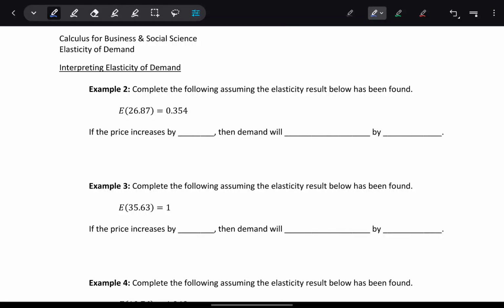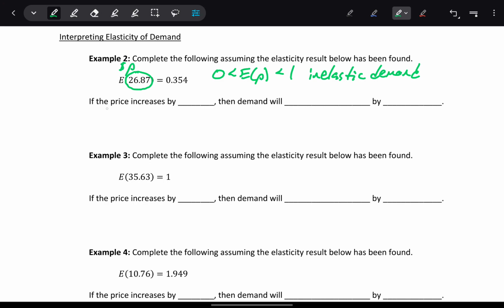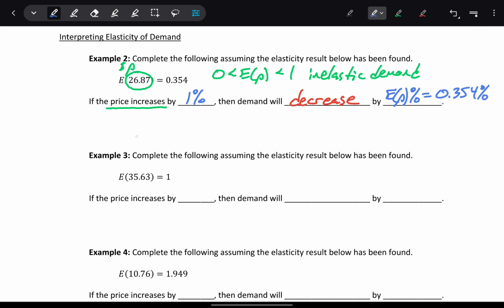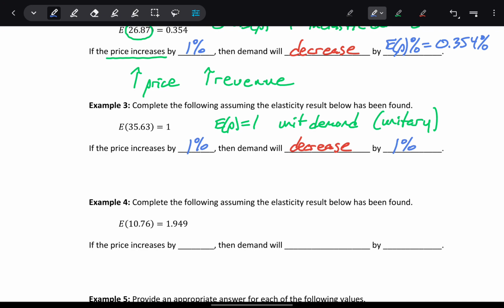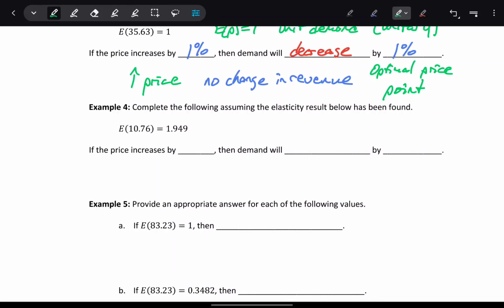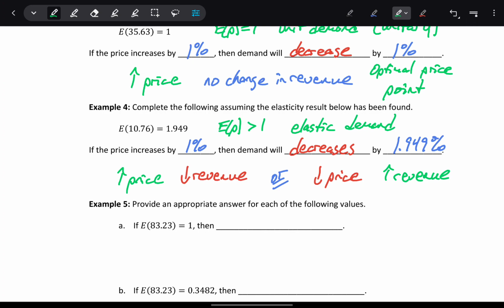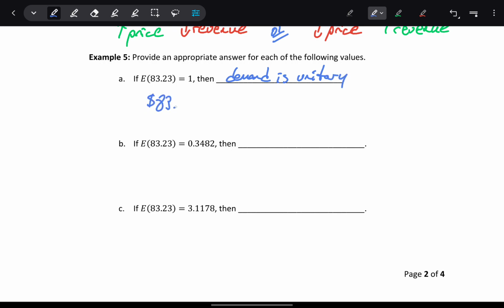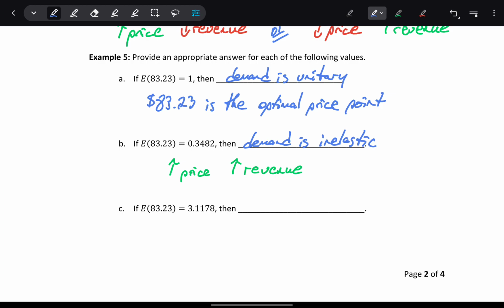Interpreting Elasticity of Demand